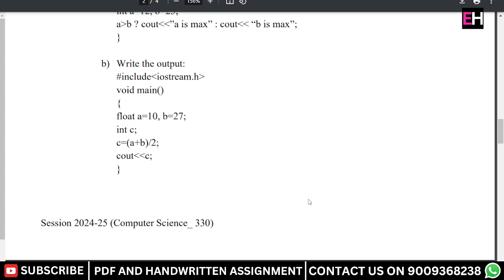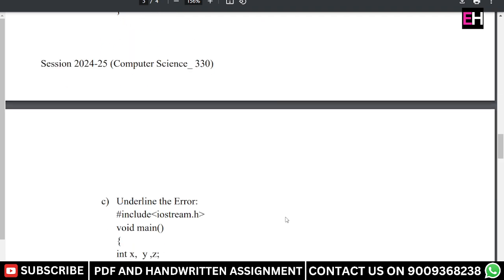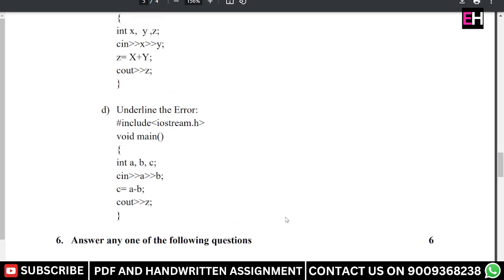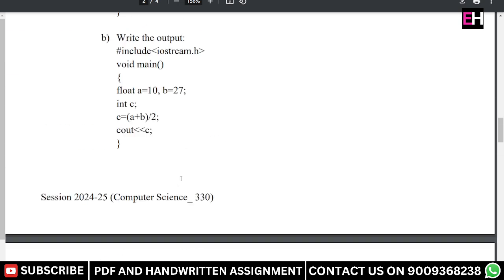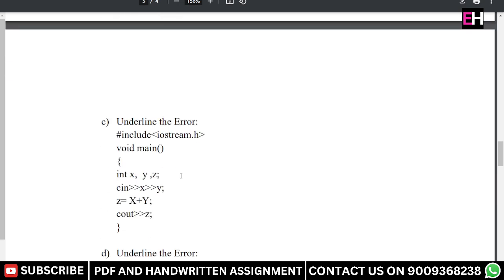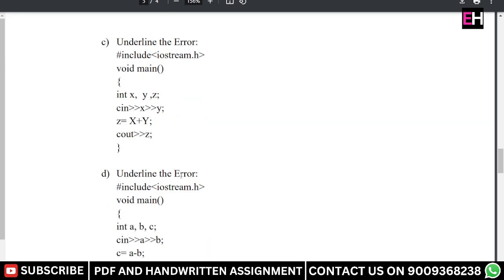Write the Output/ Find Errors in the following code snippets. (See Lesson 12)a) Write the output: